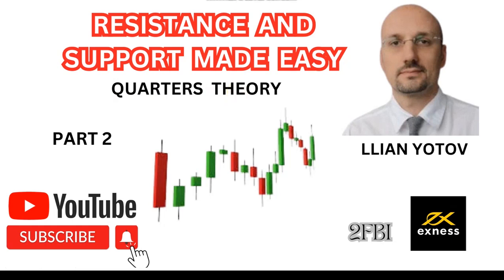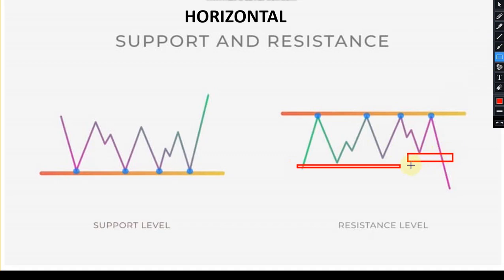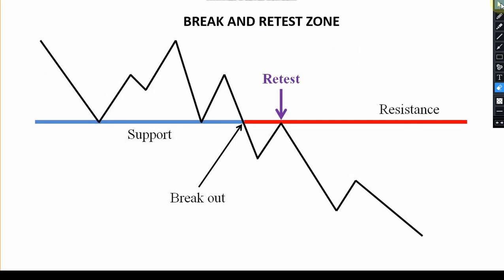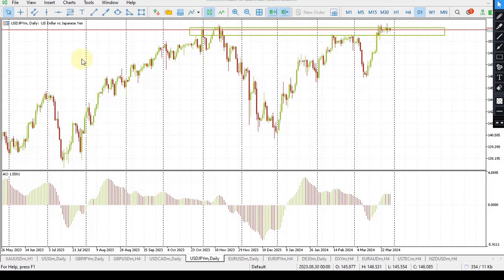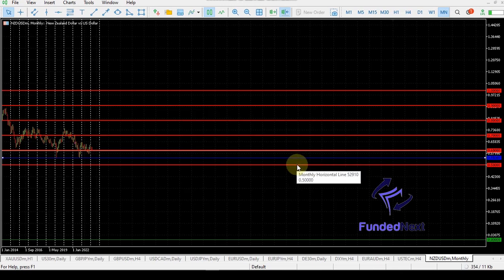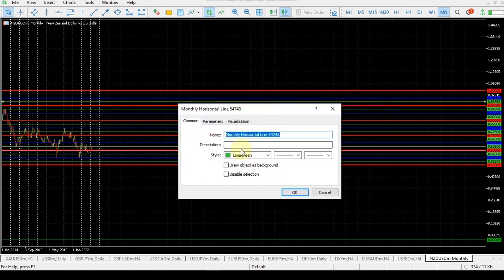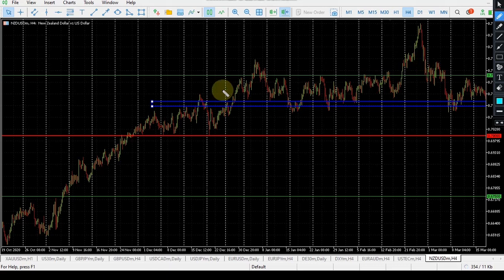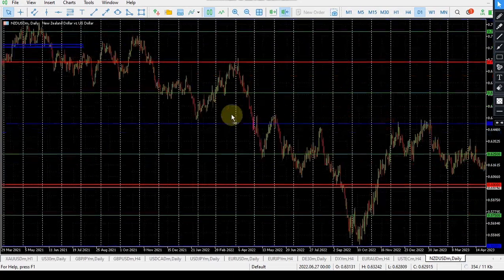Part2 Resistance & Support Made Easy For Profitable Trading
Part2 Resistance and Support Made Easy For Profitable Trading
In This VIDEO you will learn The Secret To Resistance and Support Made Easy For Profitable Trading that help traders to understand different types of Resistance and Support Zone that are in the forex market in details.
 keep in mind that different symbols and forex pairs and indices may move more at different times. for example JPY pairs move very well in Tokyo session and USD pairs move well during New York sessions. so what ever you choose to trade use the same tactic I teach in the video to see when it moves the most and only trade during that time.

Important Notice: Hi, I'M MR Emmanuel from Nigeria, Please note that any profile picture you see in my Video Thumbnail signify that I have once learnt something important from that professional trader which has help me to become a better forex trader and investor today which is also why I'm here making videos to also Educate someone somewhere in the matter of FOREX and FINANCE, I encourage you to make more research about them, what you will learn from them will motivate and also inspire you to stay consistent and keep pushing till you get there.